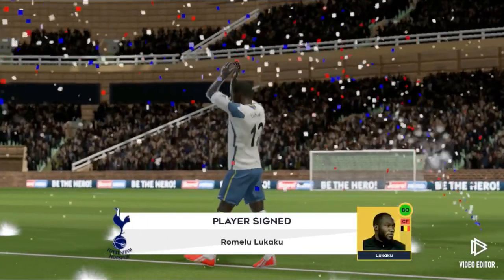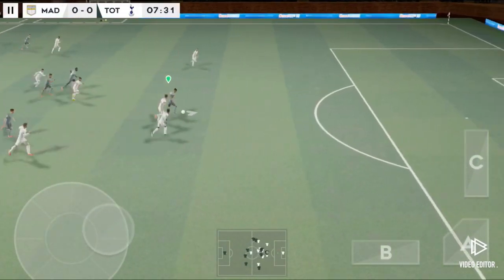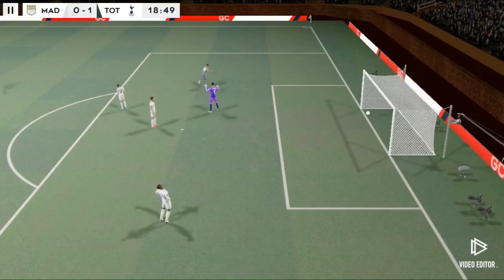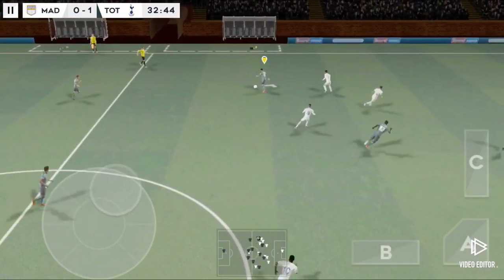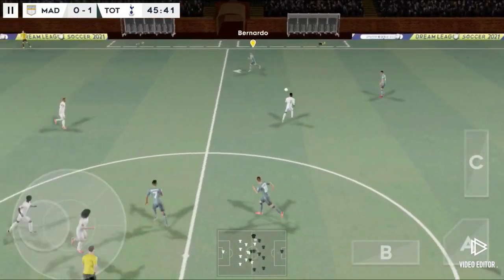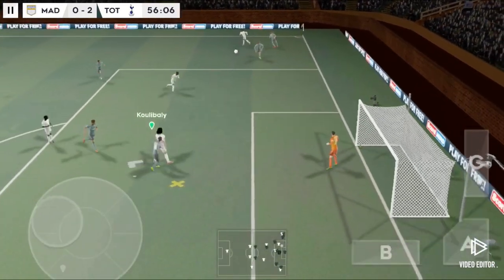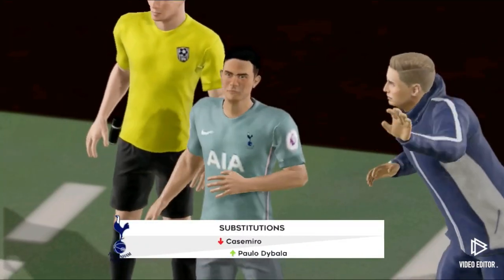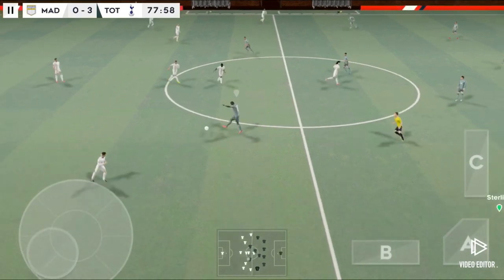Buying and playing with Romelu Lukaku